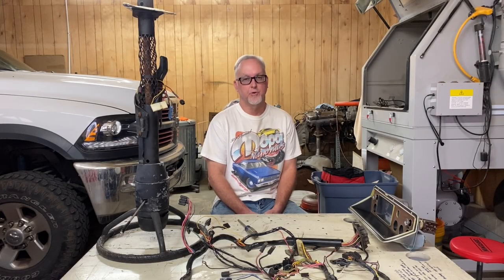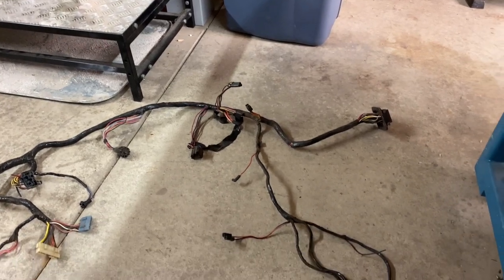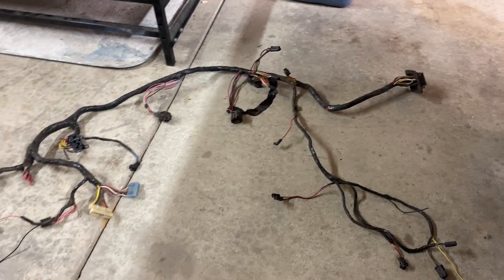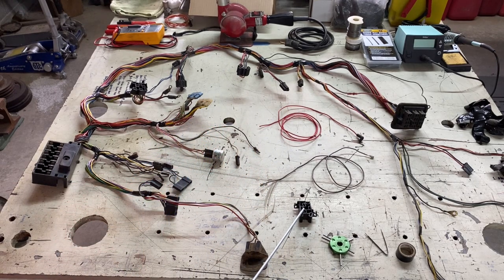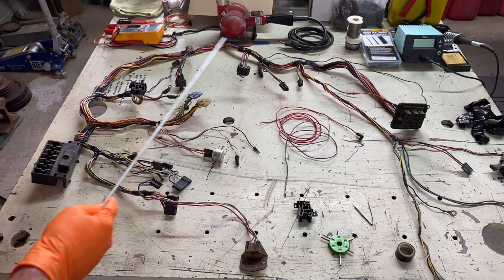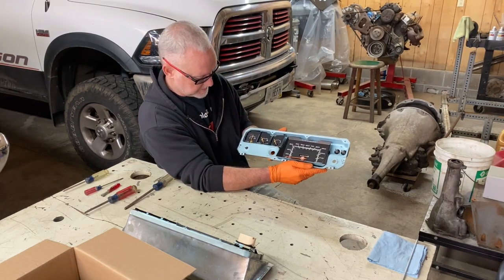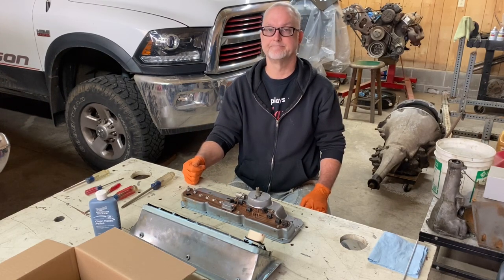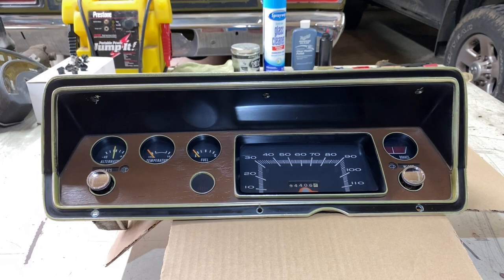BBS24. Hotdog Flavored Water Part 2. Getting wired!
In this video, we repair the under dash and steering column wiring.  We repair and test the instrument cluster.  Then, we get it all installed in the car.  I hope you have a great day.